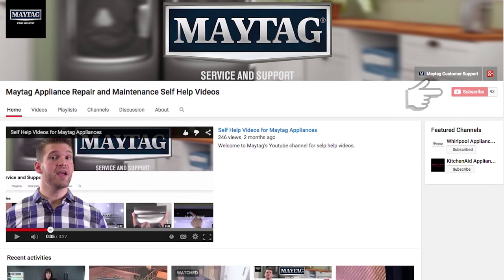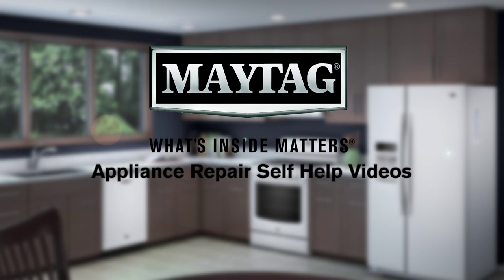Washing machine has a grinding and rubbing sound | Maytag Self Help Videos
This is agitating sound. This is a normal sound your new washing machine will make.